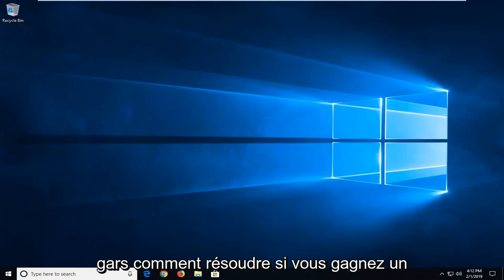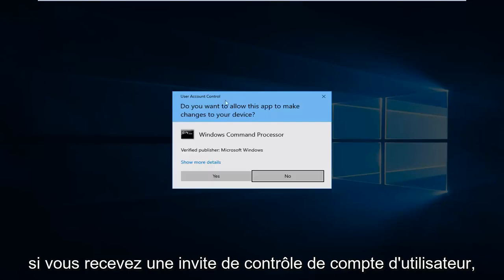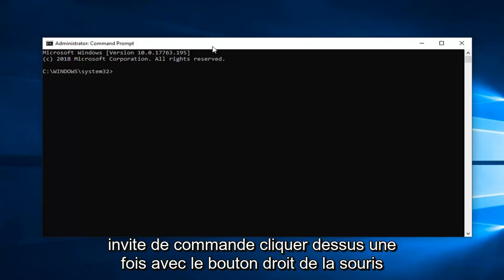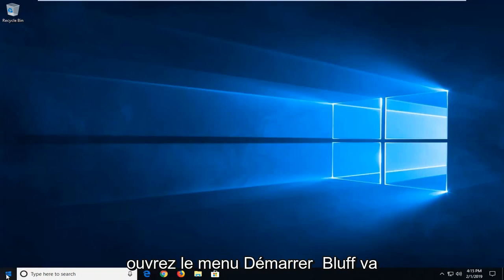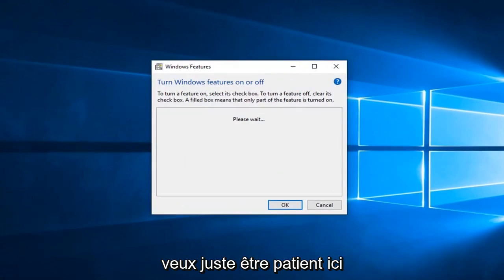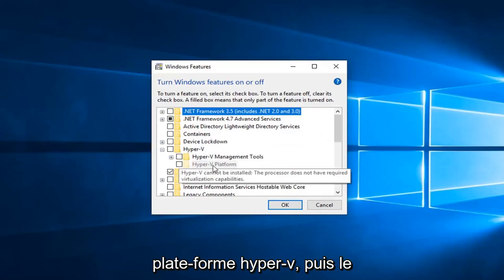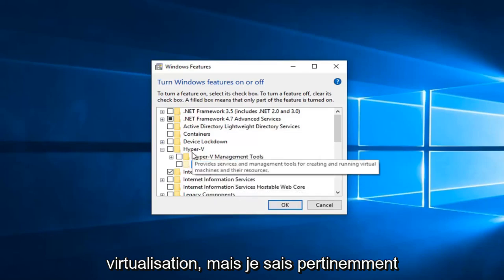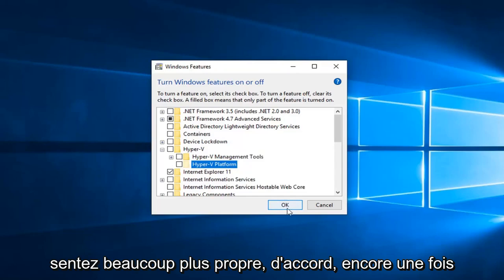Hyper-V: Résolution de l'erreur l'hyperviseur n'est pas en cours d’exécution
Comment réparer l'hyperviseur n'exécute pas l'erreur sur Windows 10 et Windows 11 [Tutoriel]

Commande : bcdedit /set HypervisorLaunchType auto

Il y a eu des rapports d'utilisateurs indiquant que les utilisateurs ne sont pas en mesure de lancer VirtualBox car ils sont présentés avec une boîte de message indiquant que l'hyperviseur n'est pas en cours d'exécution. Cette erreur est souvent due au fait que vos services Hyper-V ne s'exécutent pas automatiquement ou que la fonctionnalité Hyper-V est désactivée. Fondamentalement, Hypervisor est un logiciel utilisé pour exécuter ou créer des machines virtuelles. Lorsque les utilisateurs essaient d'ouvrir VirtualBox, au lieu de l'interface utilisateur, ils reçoivent l'erreur "La machine virtuelle n'a pas pu être démarrée car l'hyperviseur ne fonctionne pas".

Nous connaissons tous les machines virtuelles et beaucoup d'entre nous les ont utilisées au moins une fois au fil des ans, bien que la plupart d'entre nous ne soient pas conscients de la technologie responsable en jeu. Néanmoins, l'erreur peut être facilement résolue en appliquant quelques solutions simples que nous avons mentionnées ci-dessous.